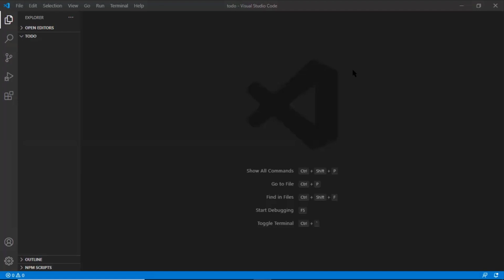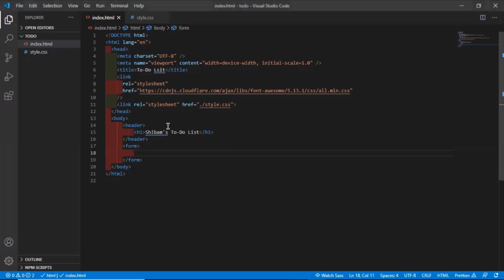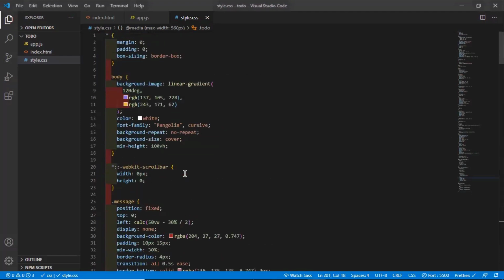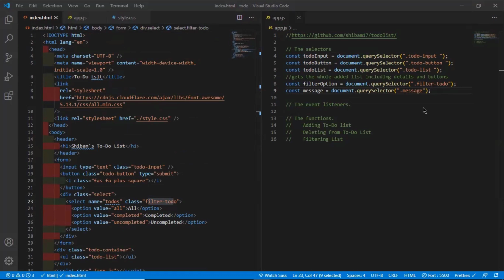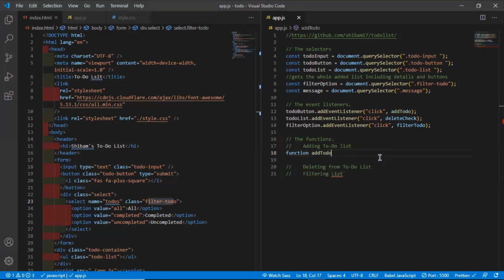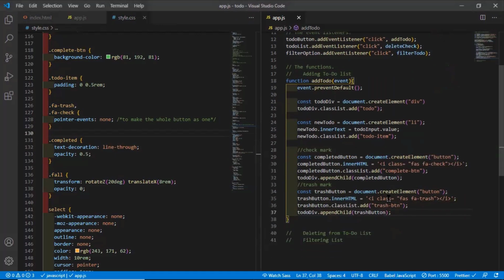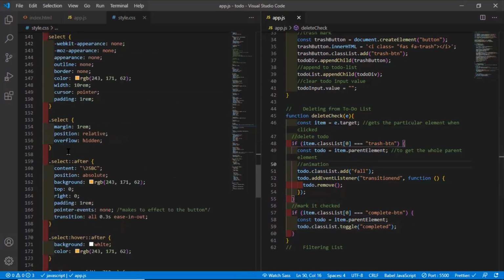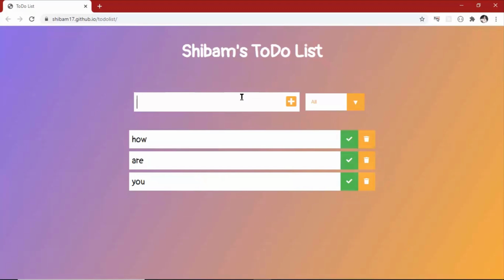Understanding JavaScript with ToDo List | SHIBAM DHAR | Coden_tech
Build a Todo List with JavaScript. The Session was delivered by Shibam Dhar.